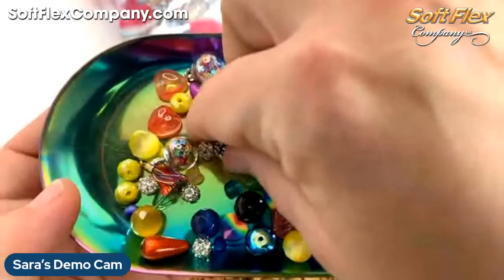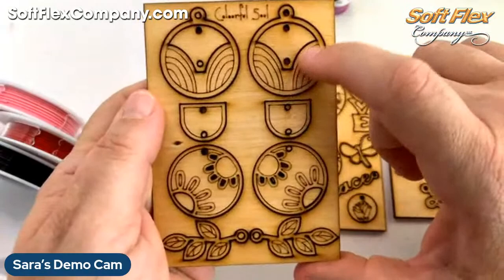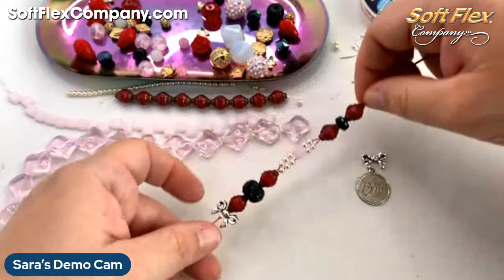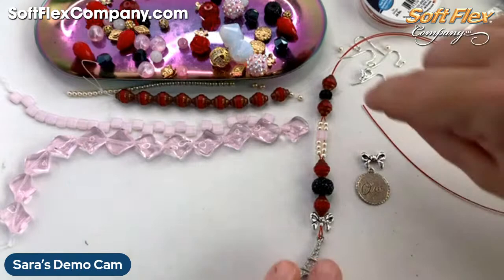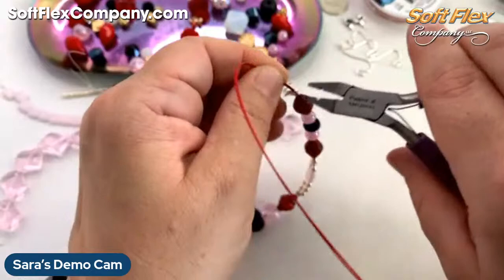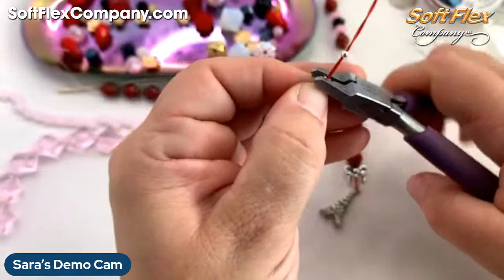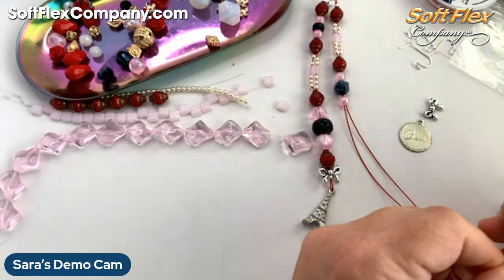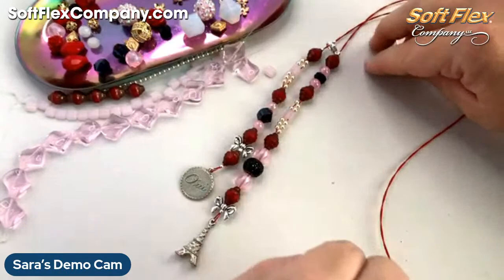Parisian Couture Jewelry Making Design Kit Reveal - Learn How to Make Jewelry with Sara Oehler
Unboxing Beading Kits for Beginners and Jewelry Making Professionals - Learn How To Make Jewelry! Every month, we create a new beading kit with a new theme. Unfortunately, this kit sold out, however the next kit is available today at SoftFlexCompany.com. We reveal our kits on the last Wednesday of the following month. Then, it is your turn to design and share your projects into our Very Important Beading Studio Facebook Group.

If you'd like to join us in the design challenge next month, buy this kit and challenge yourself to try something new and unexpected. If you are new to beading, this kit comes with findings, beads, wire, and surprises.

Our kits are great for skill building. We want our kits to feel challenging. We want them to be accessible for beginners and advanced designers alike, but we love to throw in elements that may seem difficult to test our beaders skills and make them think out of the box. We think jewelry is great when it is easy. But when you really have to engage your mind and process your materials and tools, we think that your jewelry has the potential to be life changing.

Our kits may be inspired by a colorway or theme, but they are meant to be creative interpretations. Imagination and innovation do not follow the rules. Expect the unexpected.

Supplies are very limited. Don’t miss out!

Join our mailing list for more great free project ideas and tutorials!